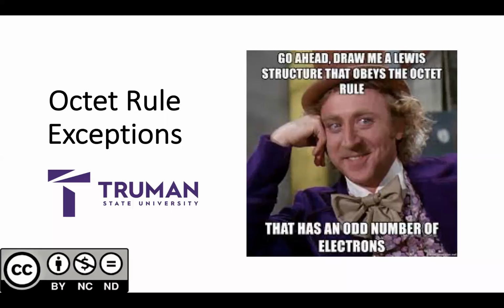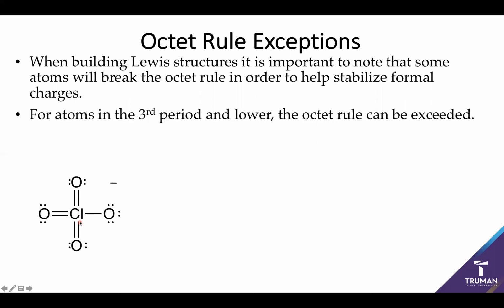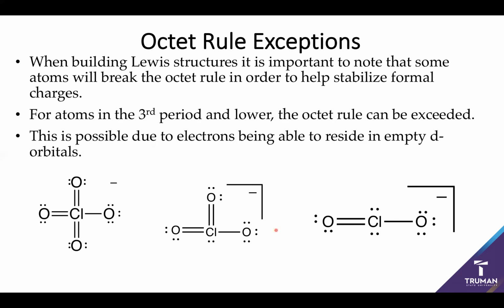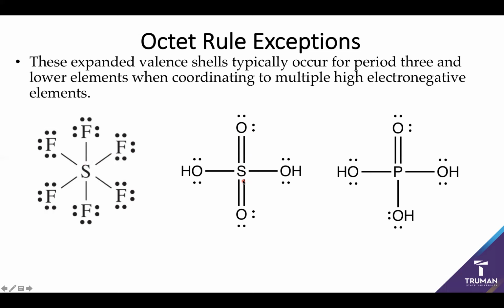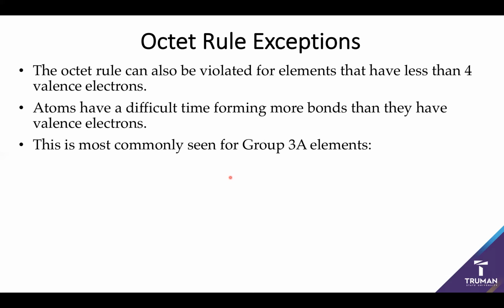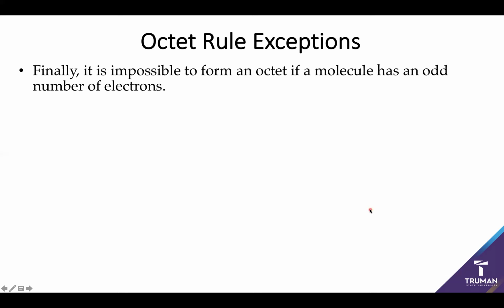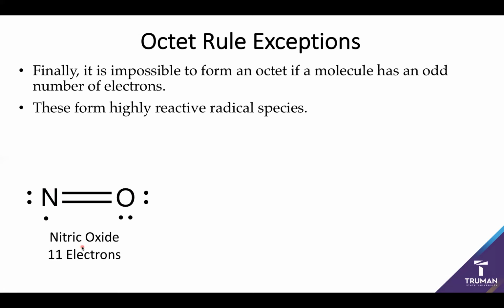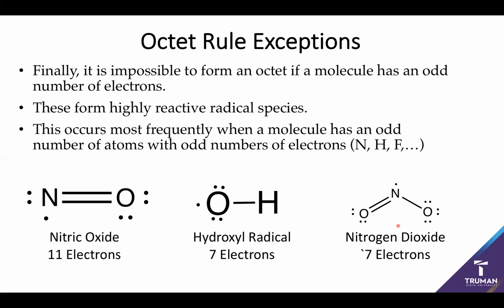4.8-Octet Rule Exceptions